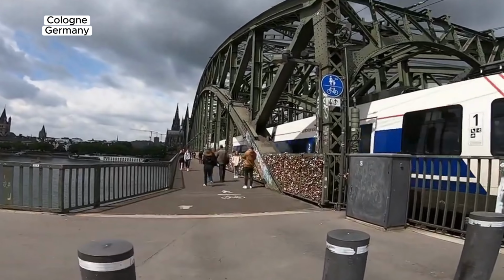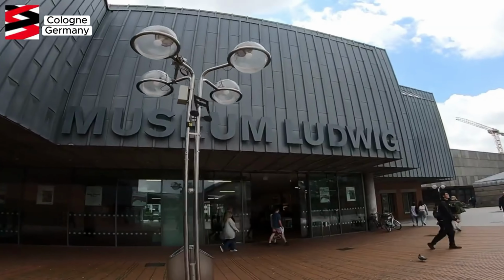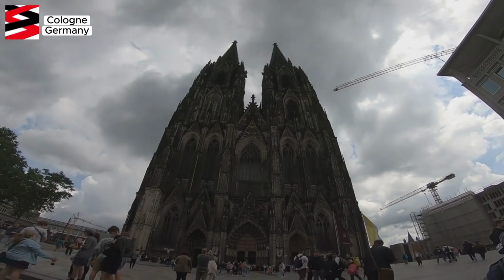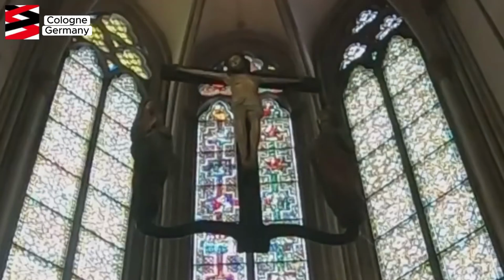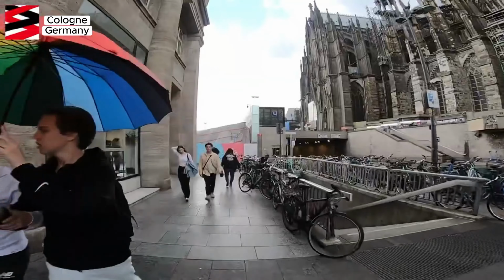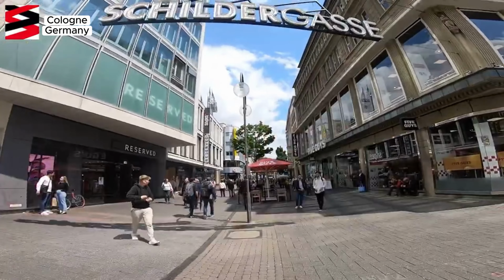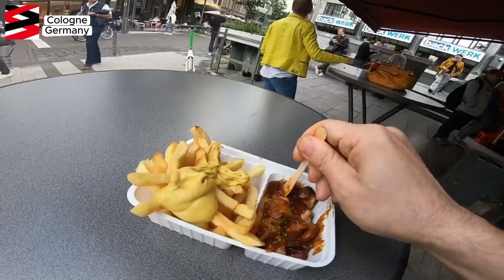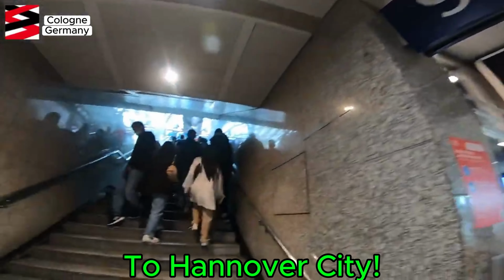Cologne Walking Tour | Cologne Cathedral, Rhine River & Old Town, Köln, Germany Travel 4K 🇩🇪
Join me for an unforgettable walking tour through the heart of Cologne (Köln) – one of Germany’s most iconic cities! We’ll explore the Cologne Cathedral (Kölner Dom), stroll along the beautiful Rhine River, and wander through the atmospheric streets of the Old Town.

Whether you’re planning a trip to Germany or just love discovering new places, this full travel vlog captures the essence of Cologne’s energy, architecture, and riverside charm. 🌍✨

🎥 This video is part of my ongoing journey through Germany and Europe!